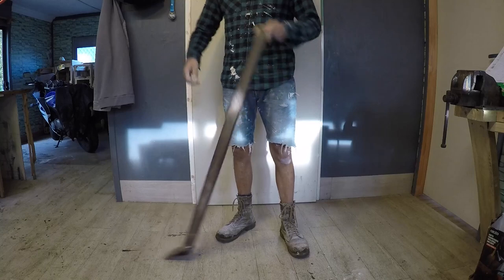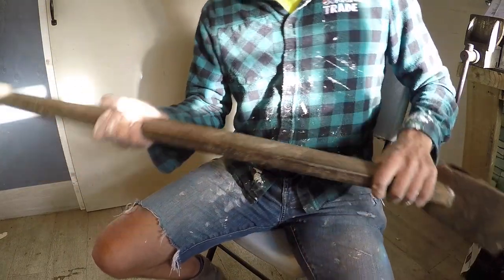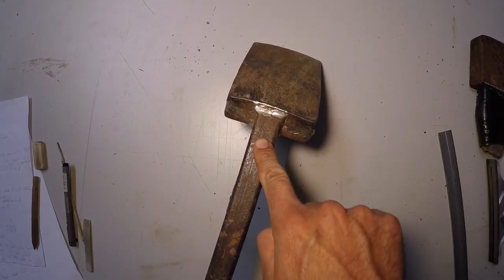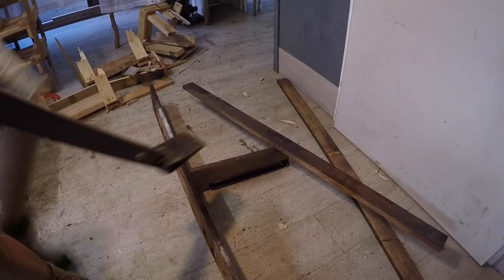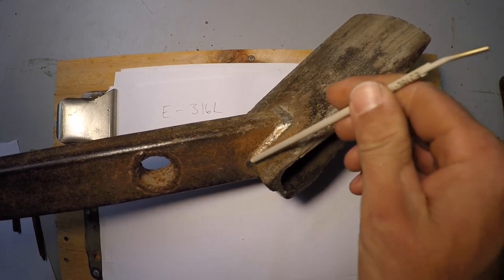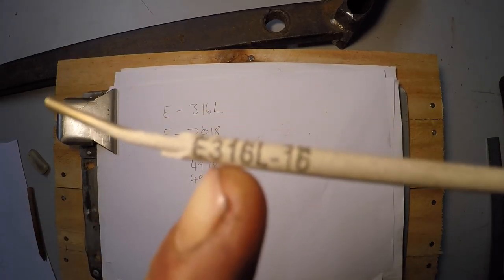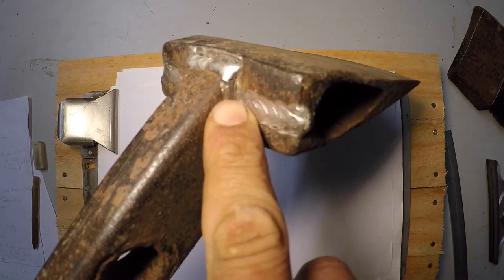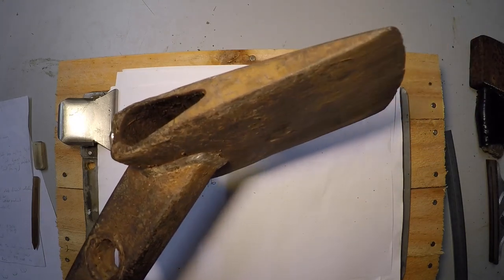Poor man's burke bar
A big pry bar made from salvaged materials. Thanks to Essential Craftsman, I now have another useful tool.